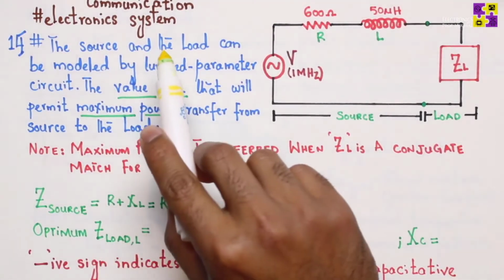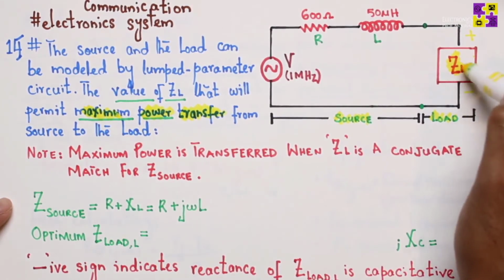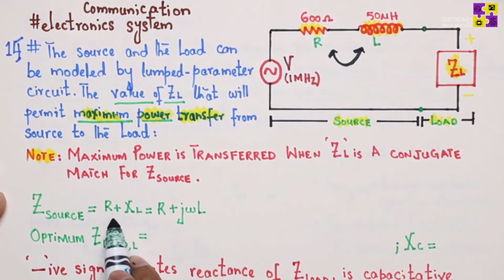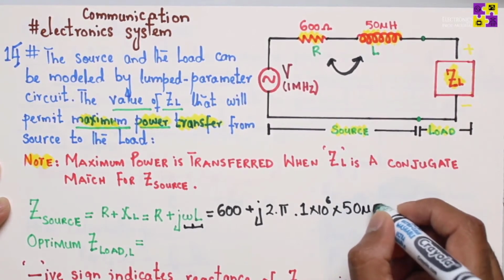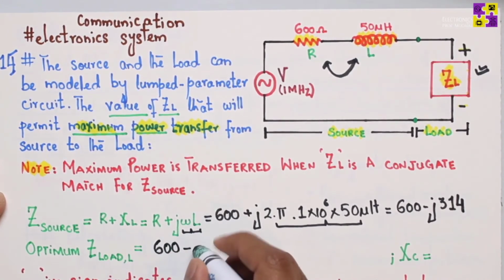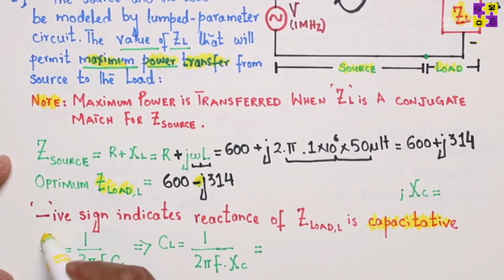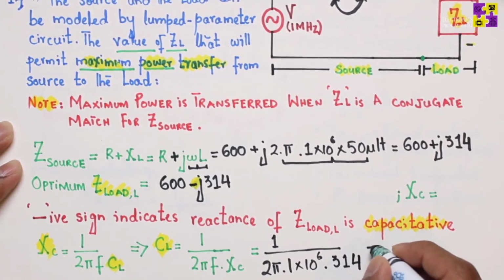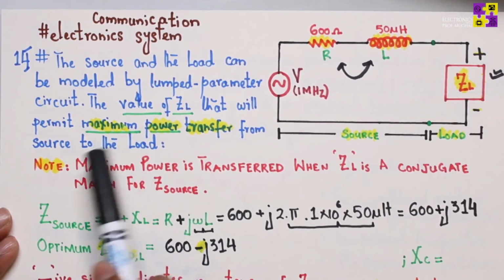#15 FE-PE Exam | Maximum power delivered from source to load